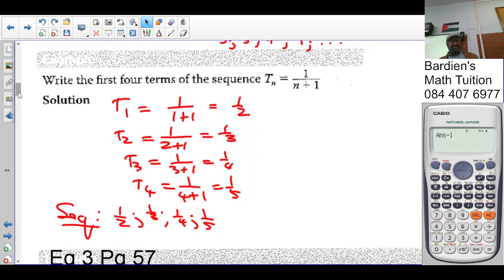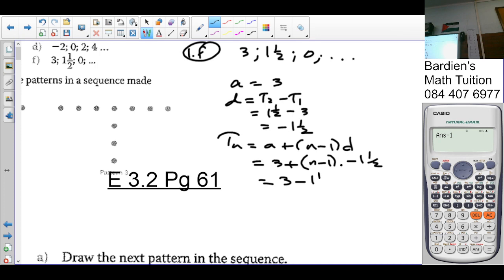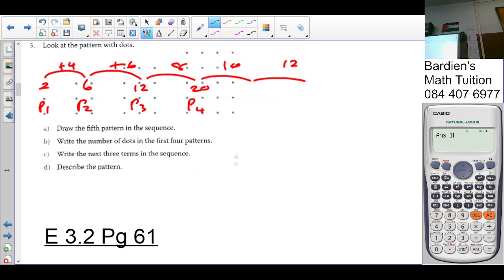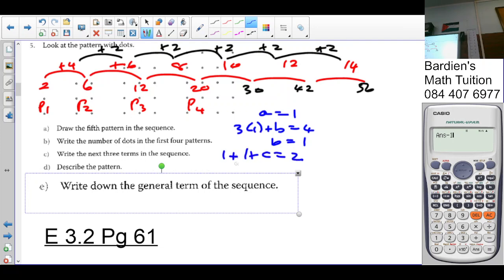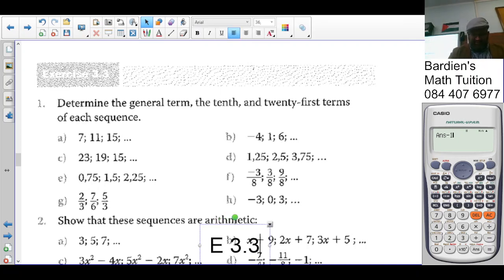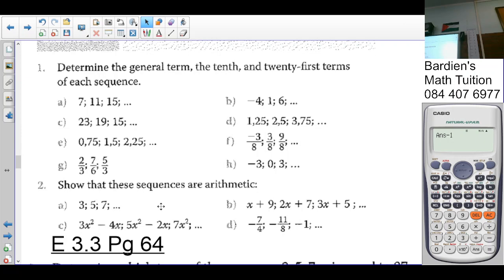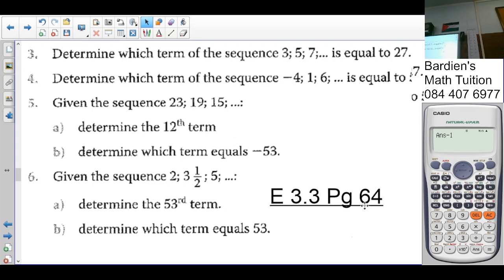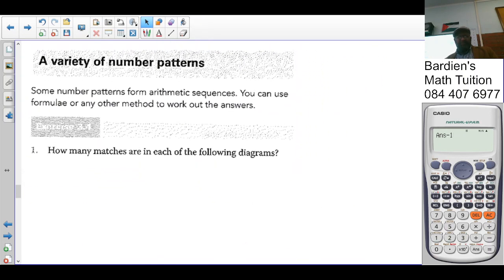Gr 10 Number Patterns L3 Ex 3.4 (Variety of number patters)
Grade 10 Number Patterns Lesson 3
Ex 3.4 Variety of number patters